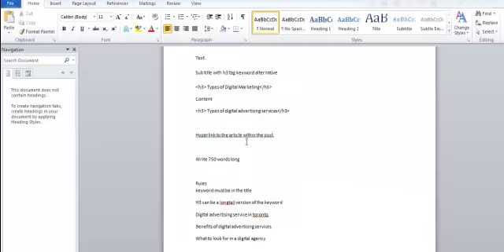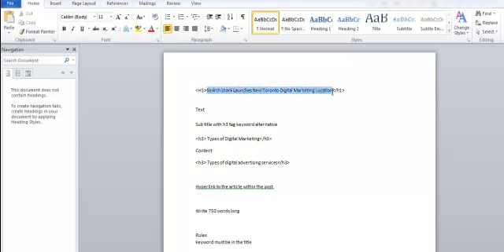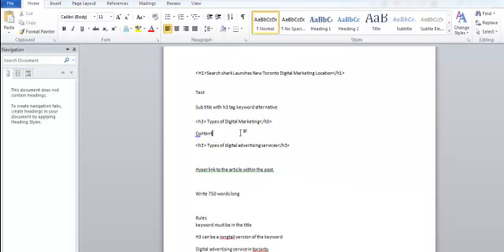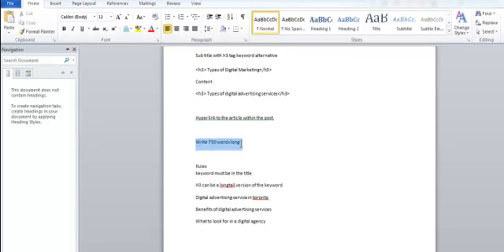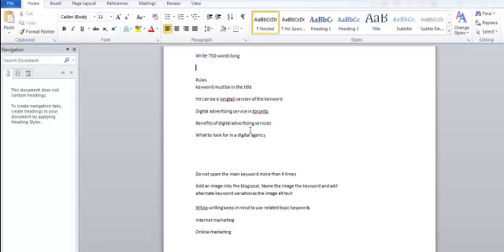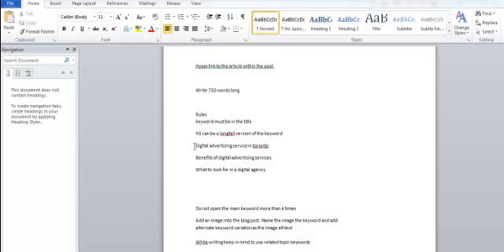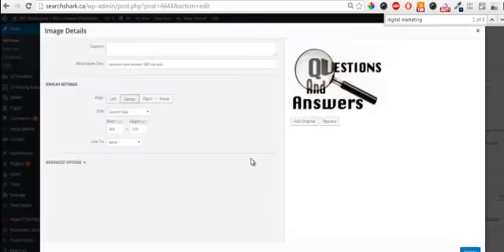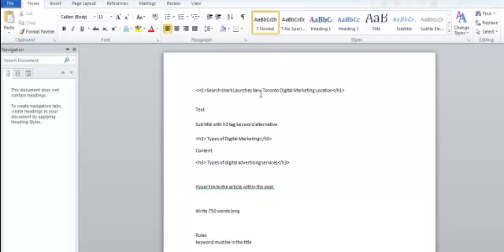how to write content for wordpress with perfect on page SEO